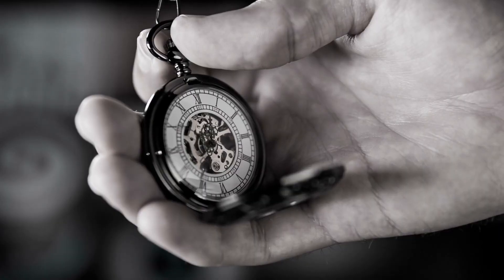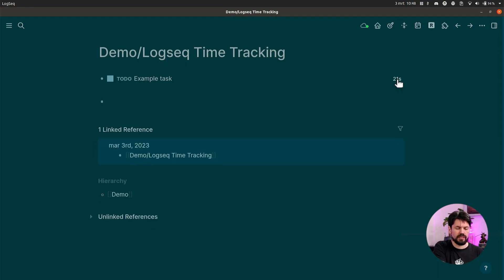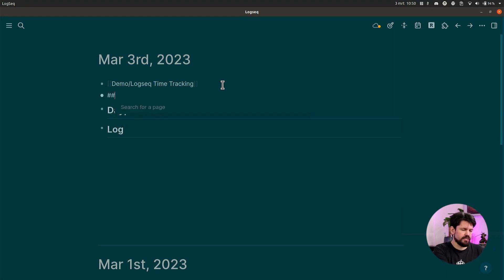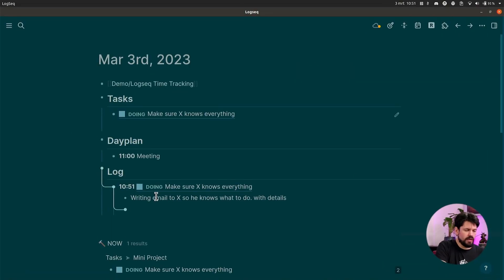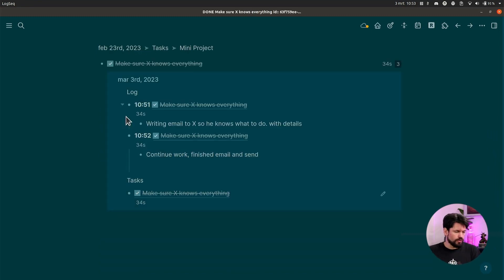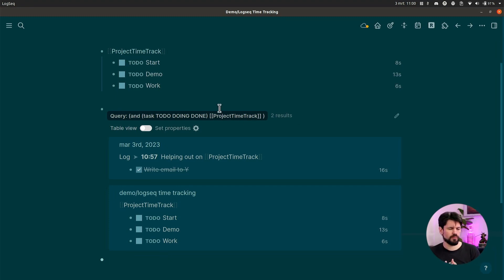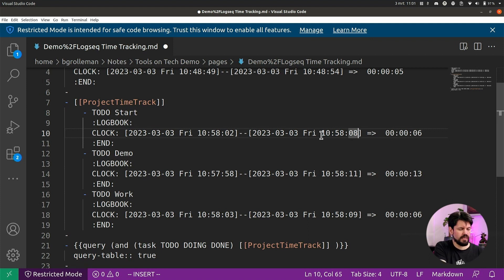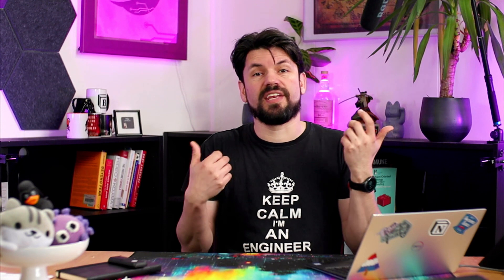Logseq Time Tracking: Basics and Examples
Do you need to track how much time you spend on your tasks and projects in Logseq? In this video, I will show you how to use the Logseq Time Tracking plugin to do just that.

Start and stop tracking time for any task with a simple click
Make a daily plan with tasks and log your work using linked references
Use queries to get the total time tracked for a group of tasks with a tag or page
Export your time entries to Toggl Track using a regex formula

Regex example to convert Logseq Timetracking to CSV for Toggl import

## TOC
00:00 - Start
00:07 - Basic Usage
02:07 - Examples
05:32 - Query Totals
07:48 - Export